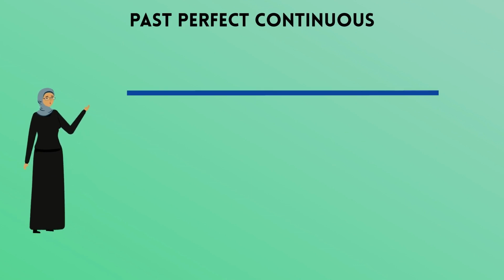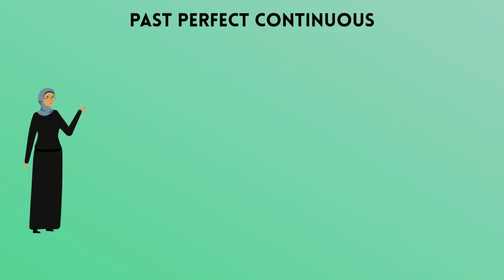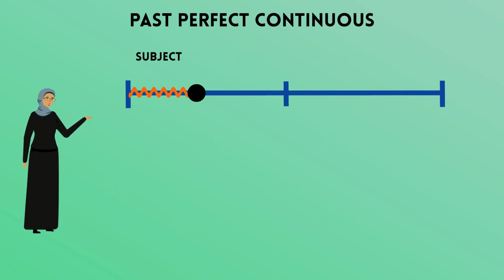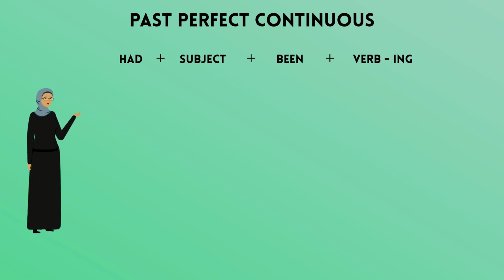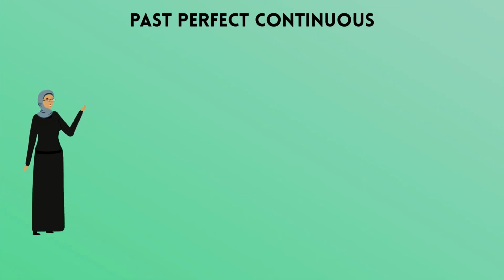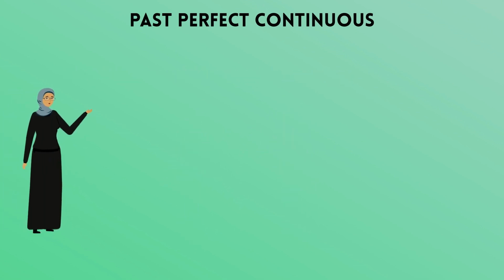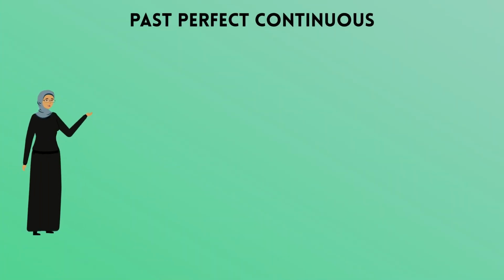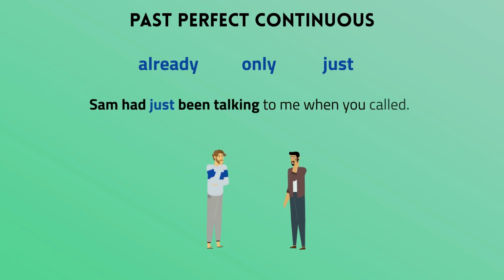past perfect continuous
Struggling with the Past Perfect Continuous tense? 🤔 Don’t worry! In this video, we break down when and how to use the Past Perfect Continuous in English with simple explanations, examples, and tips you can apply in your speaking and writing right away.

✅ Learn the structure of Past Perfect Continuous
✅ Understand the difference between Past Perfect and Past Perfect Continuous
✅ See practical examples for everyday conversations
✅ Boost your grammar confidence